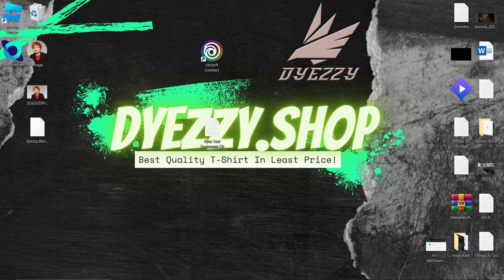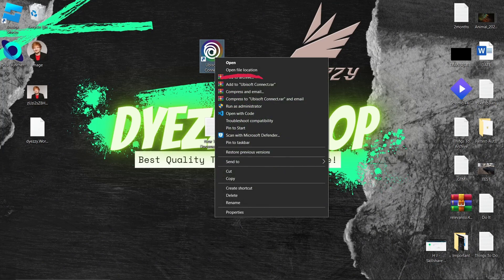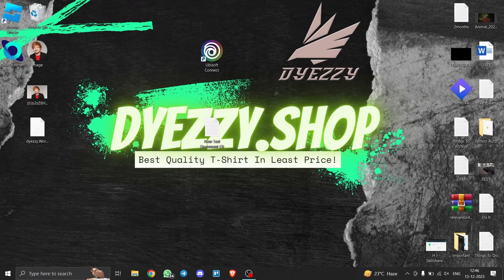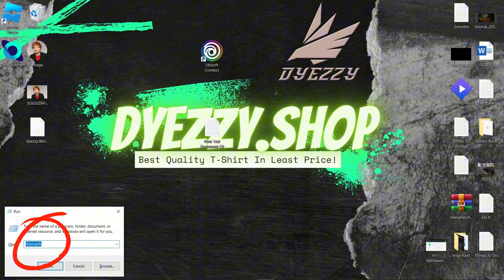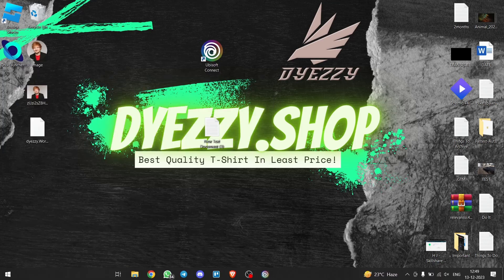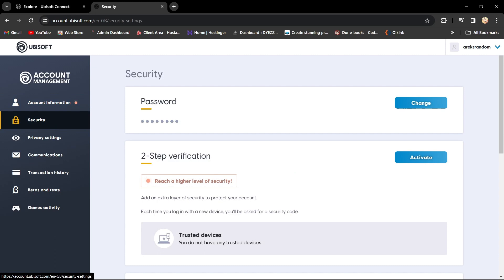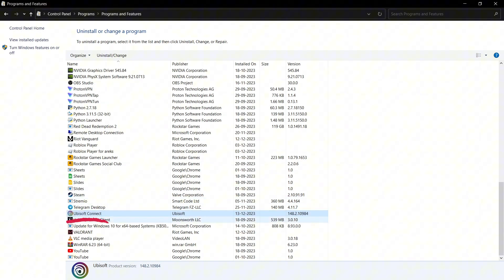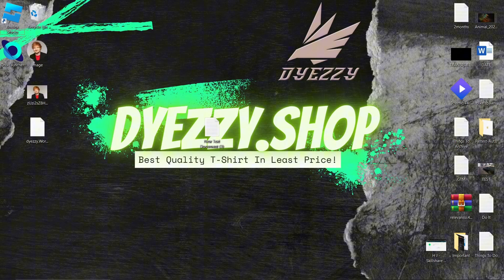[FIXED] UBISOFT STORE NOT WORKING 2024 | How to Fix Ubisoft Connect Store Not Loading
How to Fix Ubisoft Connect Store Not Loading

In this video I'll show you how to Fix Ubisoft Connect Store Not Loading. The method is very simple and clearly described in the video. Follow all of the steps & Fix Ubisoft Connect Store Not Loading

This video will be helpful if you are looking for
How to fix ubisoft store not working and How To Fix Ubisoft Connect Store Not Loading